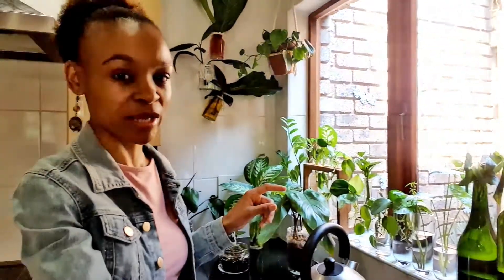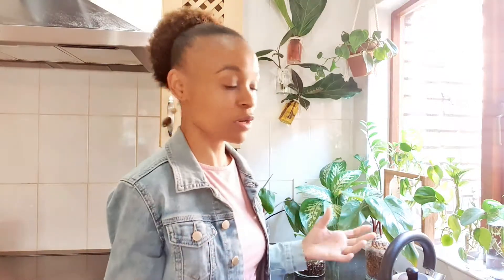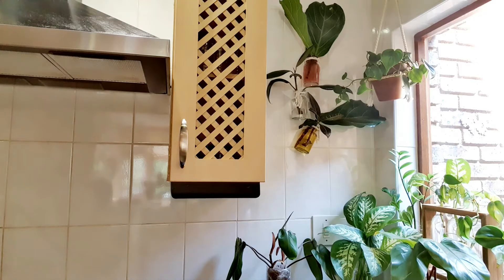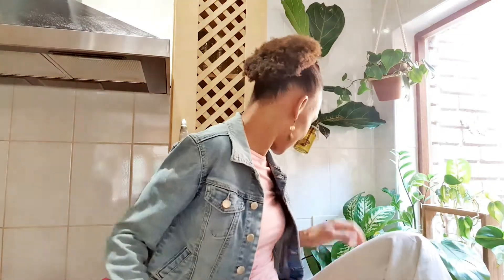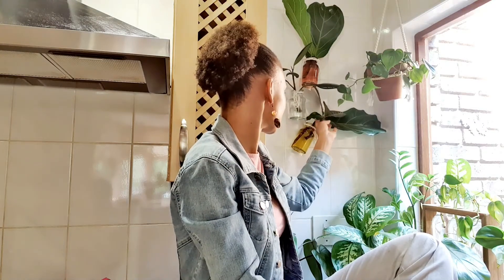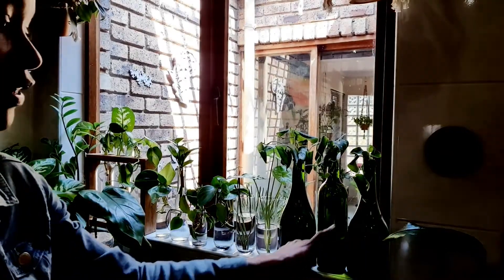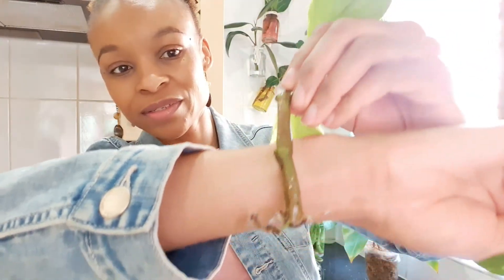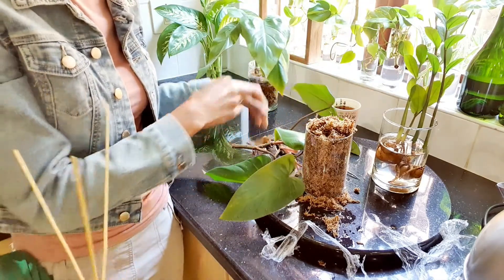My Propagation Corner/What Plants am I Propagating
Are you looking for an inexpensive way to multiplying your plants? Propagate them ☘🌱🌿🌵.
Propagating plants is a way of growing new plants and can be done in different ways, be it from seeds, cuttings, or by dividing.
It is an inexpensive and easy way to multiply the plants you already have.
I love it, I have been doing it as long as I can remember. I saw my grandmother doing when I was small and my mom too. And back in the days I didn't know what I was doing was called PROPAGATION 🙃, all I knew was, I was multiplying my plants by dividing them or cutting them to have more of the same kind.